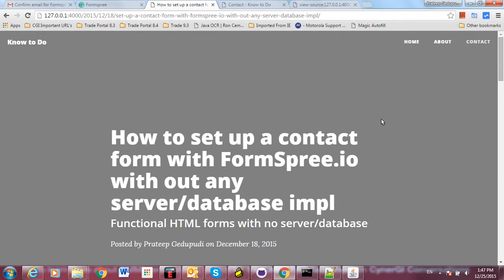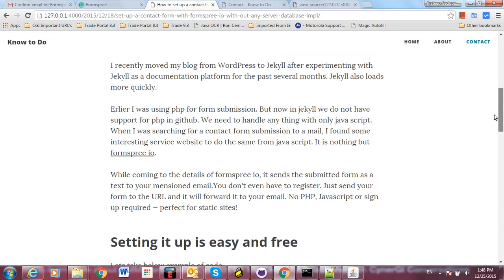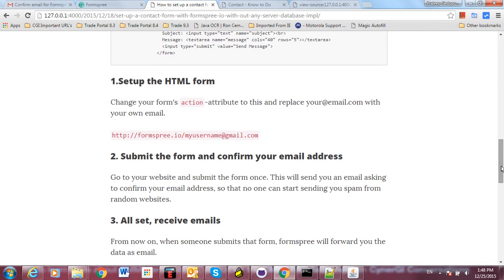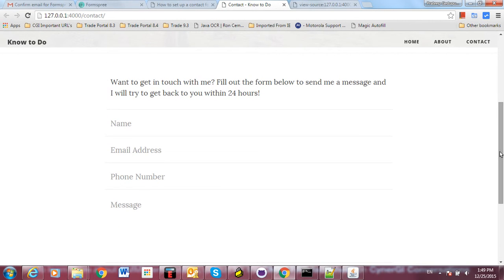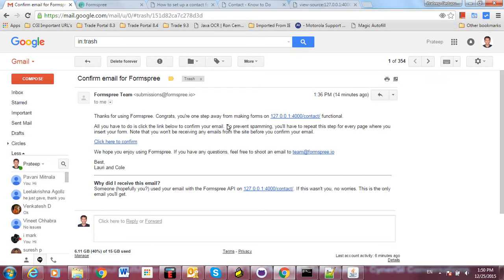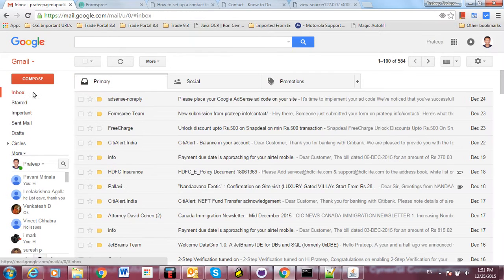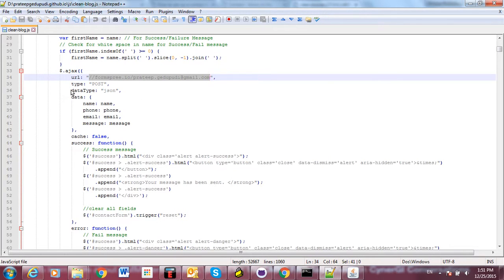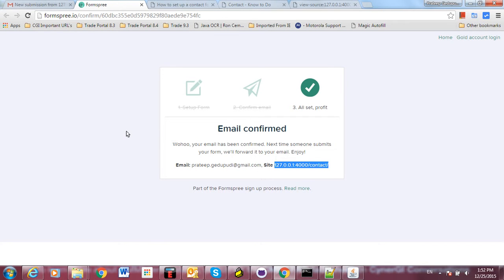How to create contact me website for free in Github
Create your own website with ease, Create own website freely.
formspree io sends the submitted form as a text to your mentioned email.You don't even have to register. Just send your form to the URL and it will forward it to your email. No server code or data base  or sign up required — perfect for static sites!